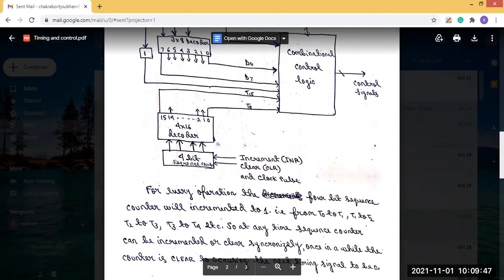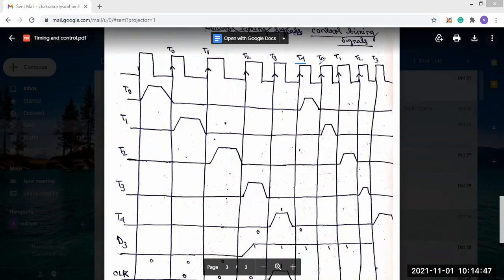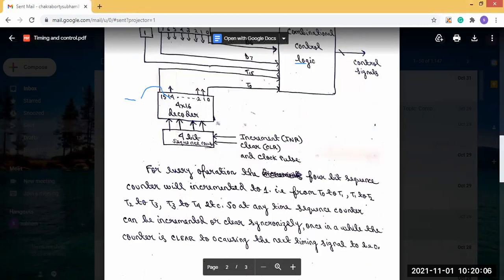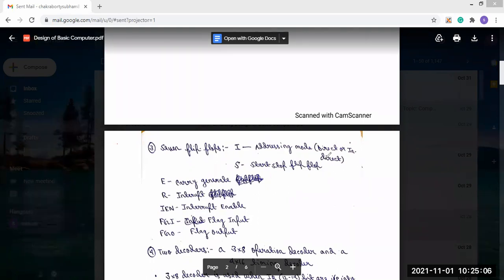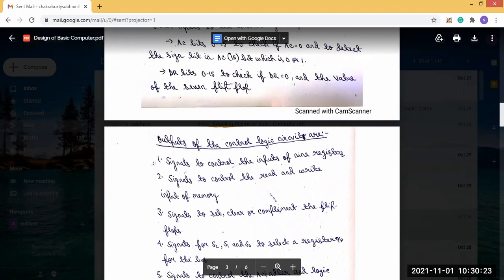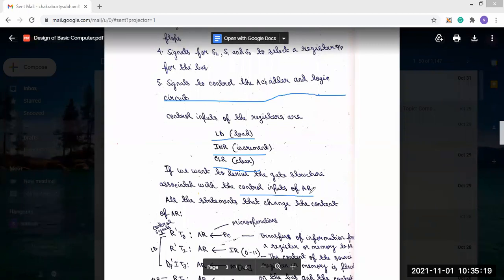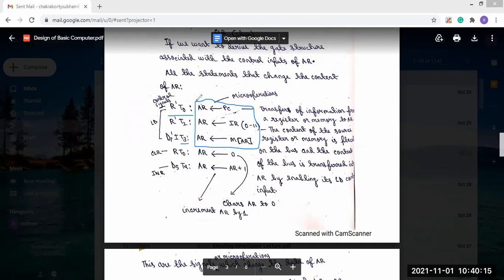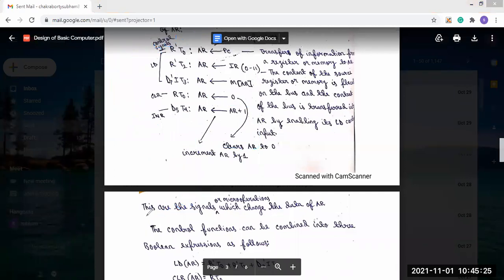Computer Organization & Architecture (CS 501) Class Session 1 Lect-7 on 01.11.2021